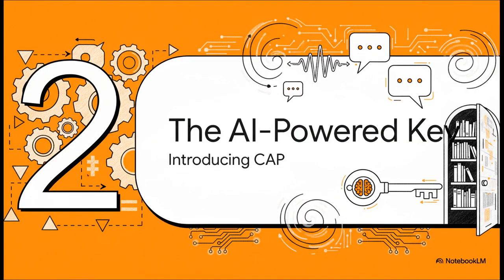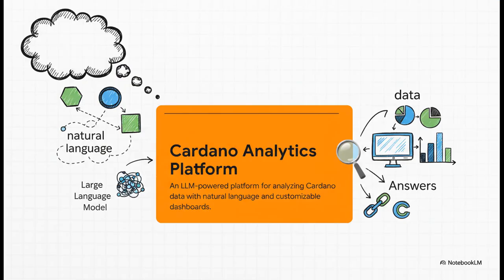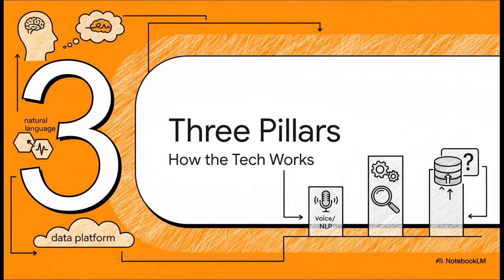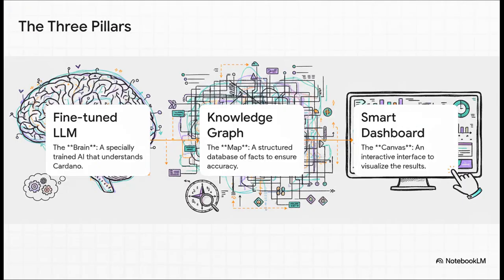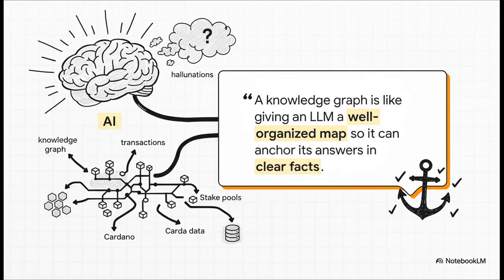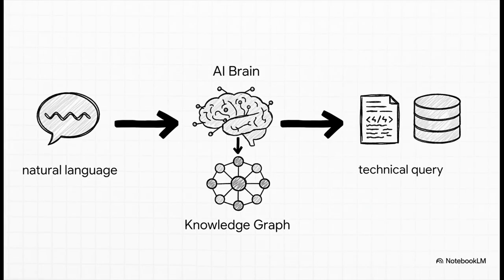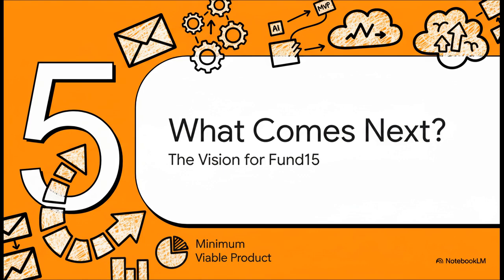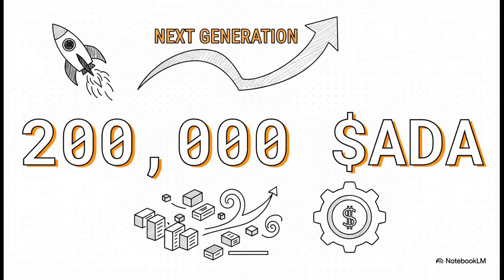Cardano Analytics Platform powered by LLM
This video presents a live walkthrough of the Cardano Analytics Platform CAP, an open and community driven initiative to make Cardano on chain data accessible, explorable, and actionable for everyone.

CAP allows users to ask complex questions about the Cardano blockchain in natural language and receive clear answers grounded in a semantic knowledge graph, real time analytics, and interactive dashboards. The platform is designed to lower the barrier to entry for developers, researchers, community members, and ADA holders who want to understand what is happening on chain without needing deep technical expertise.

In this demonstration, we showcase how CAP connects large scale Cardano data with AI driven reasoning and a user centric analytics workspace. The goal is not just to visualize data, but to turn Cardano into a truly queryable and explainable system that supports better decision making, governance participation, and ecosystem growth.

This work builds on a successfully delivered Fund13 proof of concept and is now moving toward a production ready MVP. CAP is currently seeking community support in Project Catalyst Fund15 to complete this next phase, expand the knowledge graph, harden the analytics engine, and deliver a robust public platform for the entire Cardano ecosystem.

If you believe Cardano needs better open analytics, transparent intelligence, and shared infrastructure for understanding on chain activity, we invite you to support our Fund15 proposal and help shape the future of Cardano analytics.

Learn more about the project and try the live prototype at: cap.mobr.ai/

Thank you to the Cardano community for your continued support, feedback, and votes.